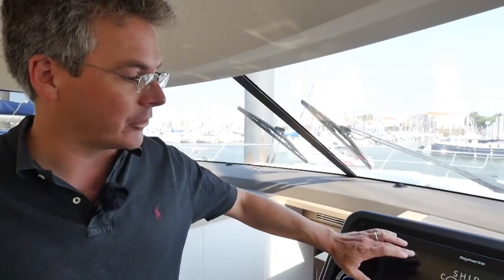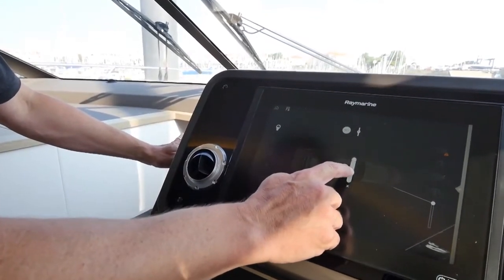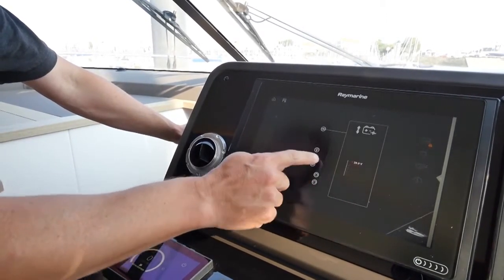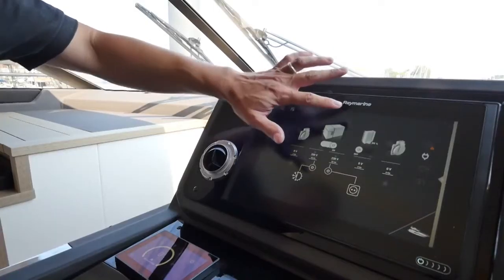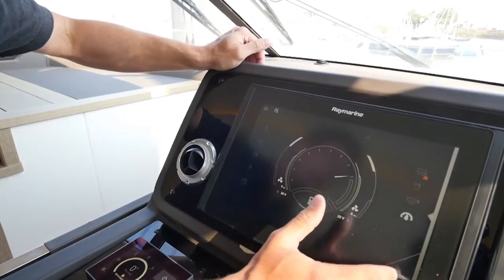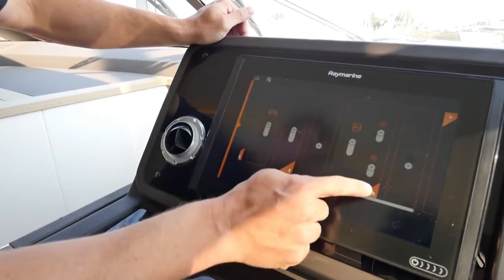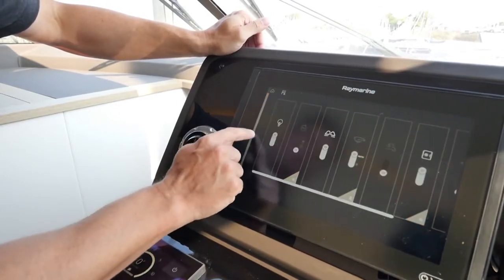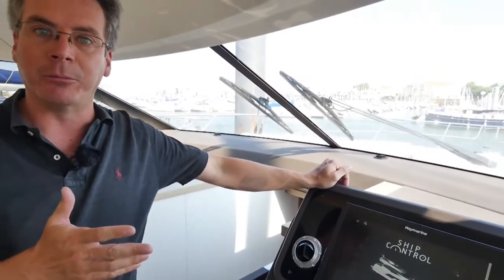SHIP CONTROL Introduction in English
PRESTIGE, LUXURY MOTOR YACHTS

A horizon that spans the globe. Created over 30 years ago, Prestige is now an internationally recognized brand, present on four continents through a network of specialized dealers trained by the shipyard. Whether on the Baltic Sea, the Mediterranean Sea or the Aegean Sea, the Atlantic or the Indian Ocean, the China Sea, the Andaman Sea, the Tasmanian Sea or the Coral Sea, Prestige is an established brand. Worldwide, 2,500 Prestige owners share our values.

Créée depuis plus de 20 ans, Prestige est aujourd'hui une marque internationale, présente sur quatre continents à travers un réseau de concessionnaires spécialisés, formés par le chantier. Dans la Baltique, la Méditerranée, la mer Égée, l'Océan Atlantique, l'océan Indien, la mer de Chine ou d'Adaman, de Tasmanie ou de Corail, Prestige est implanté dans le monde entier. 2500 propriétaires dans le Monde partagent ses valeurs.

Cliquez ici pour accéder au site internet goo.gl/4PPSe2